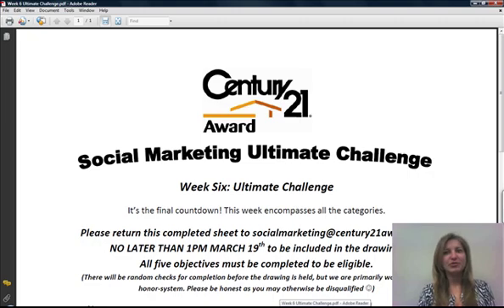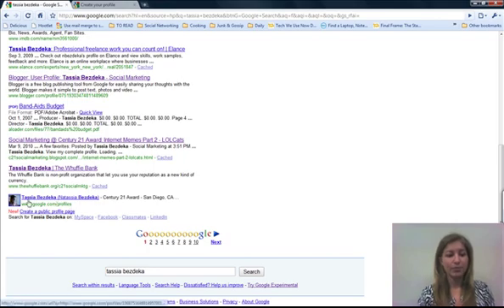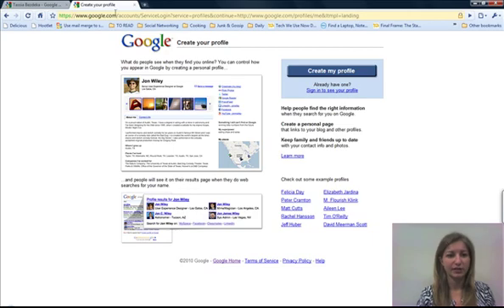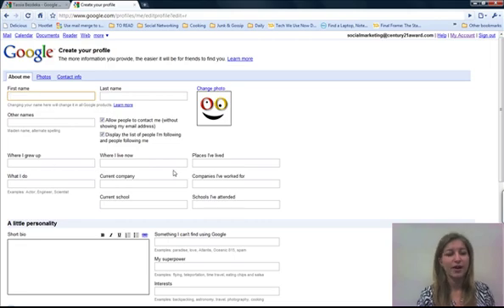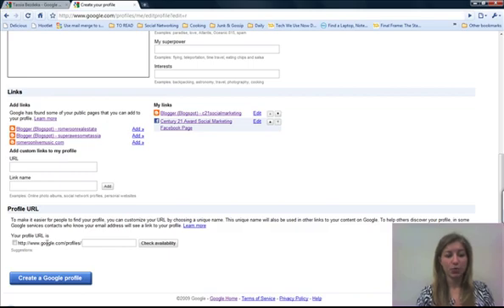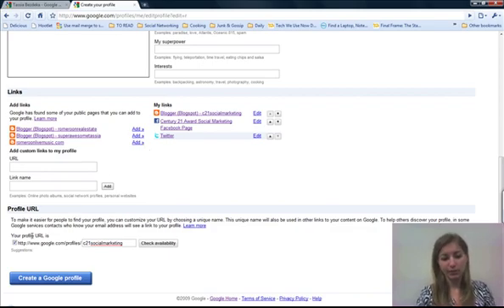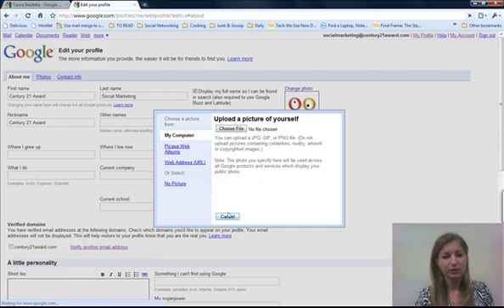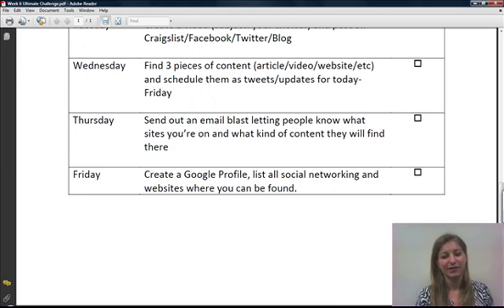How to Create a Google Profile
How to create a Google Profile (Part of the Social Marketing Ultimate Challenge, Week 6, Challenge 5)